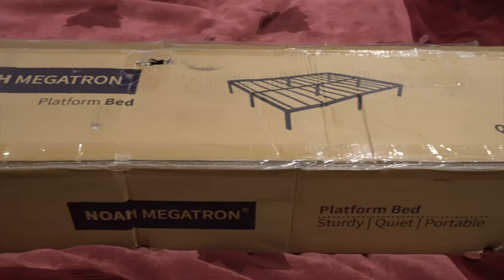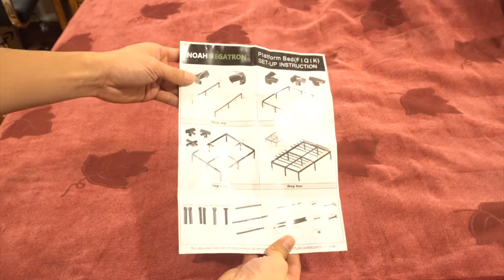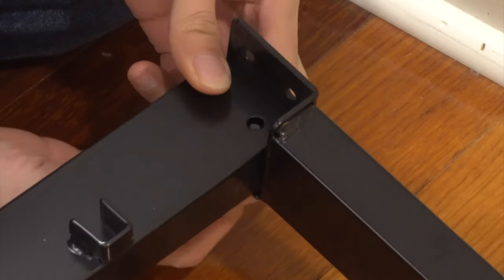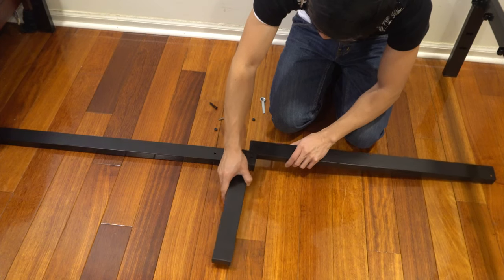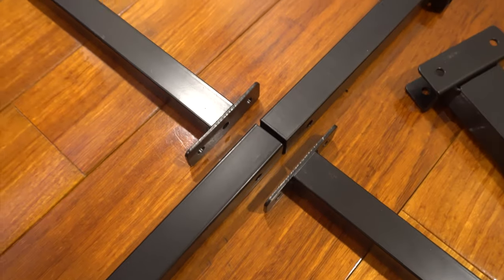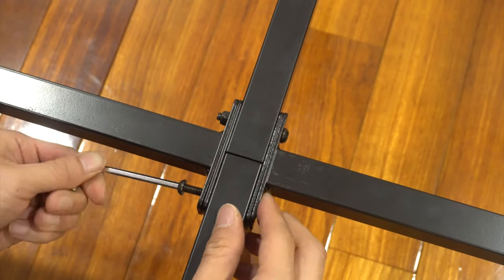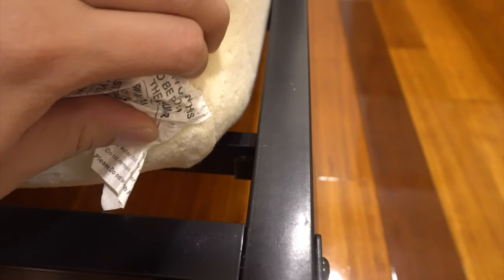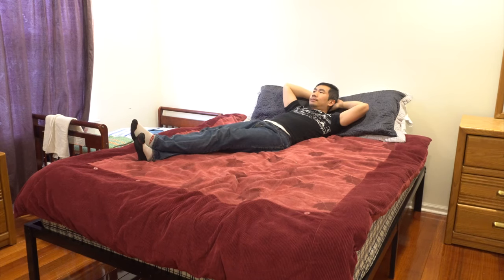Noah Group Megatron Metal Bed Frame Assembly and Review (Queen Size)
Sturdy, straightforward assembly, a few cosmetic defects but don't see them anyway.

Memory Foam Mattress